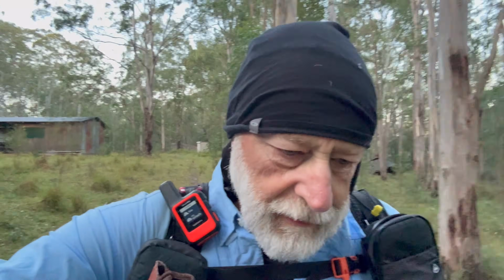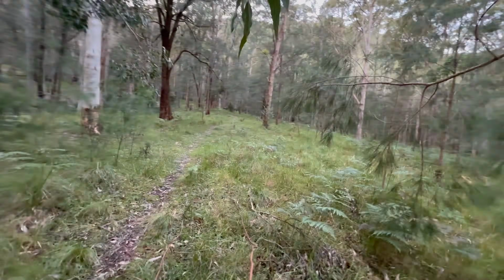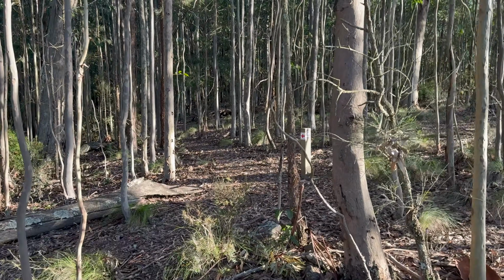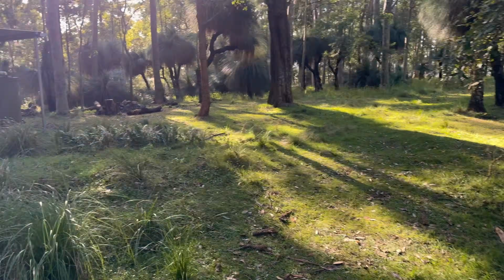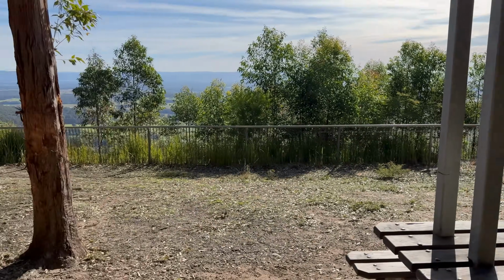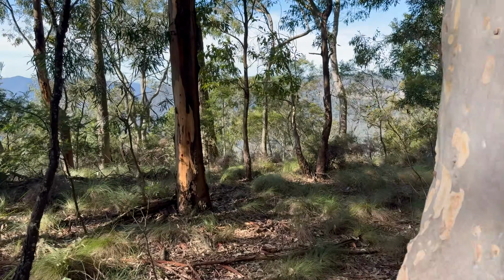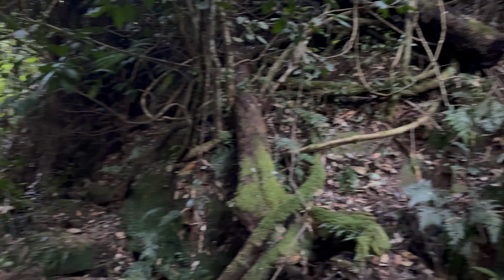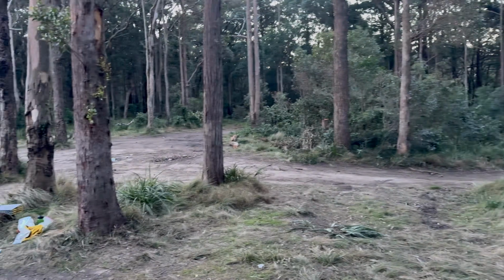Great North Walk, Day Nine, Crawford Hut to Heatons Lookout Camp - June 2025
Day Nine of my Great North Walk was arguably the best day on the trail. I walked from Crawfords Hut to a rough bush camp a little past Heatons Lookout. The highlight today was a section of the track called The Jungle, which was around five kilometres of rough and slow walking through the rainforest.

References:- The Great North Walk by Matt McClelland.